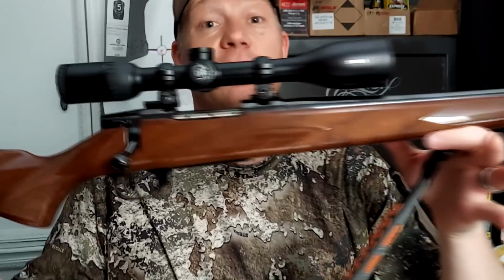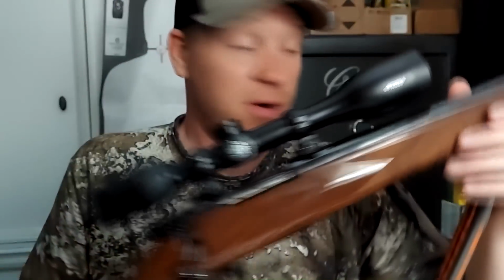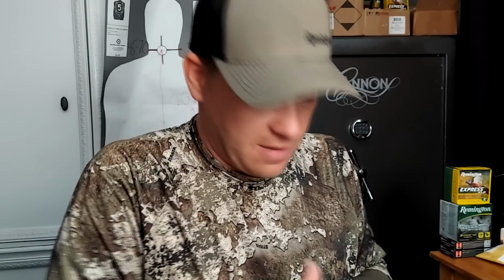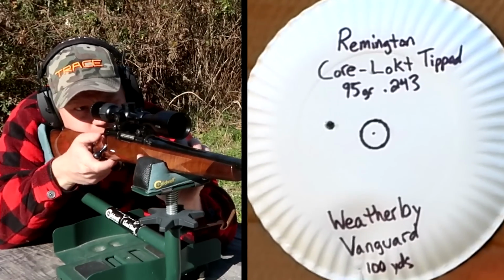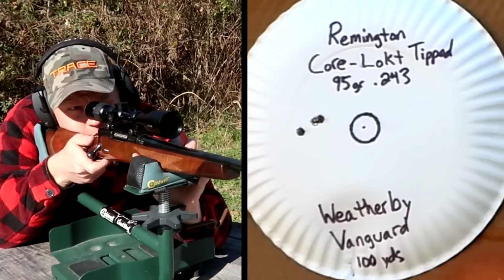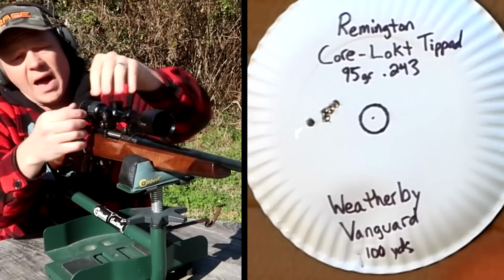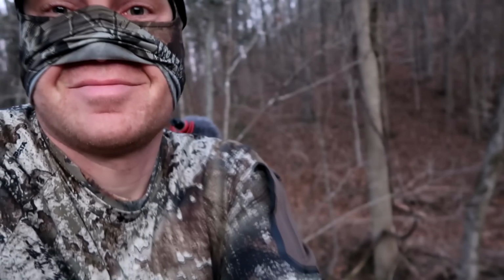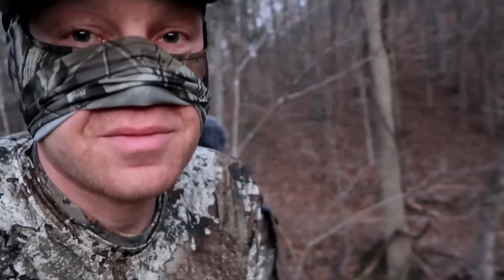MONSTER WHITETAIL.....I Let Him Walk Away.....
HUGE Whitetail at 10 yards. and I let him live to see another day.